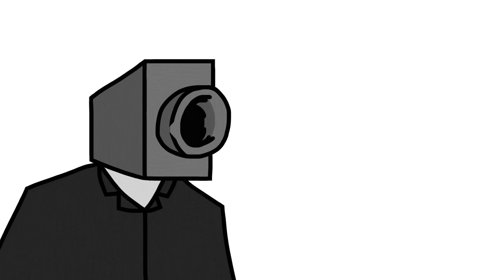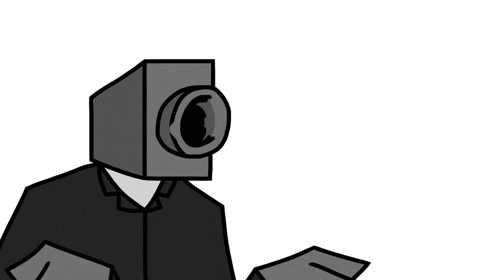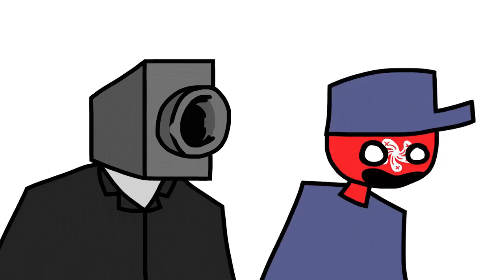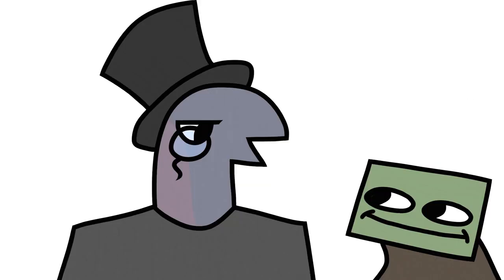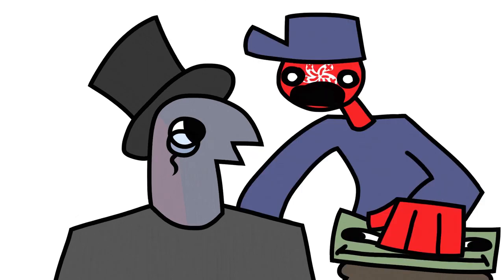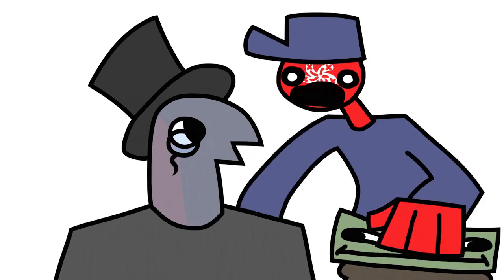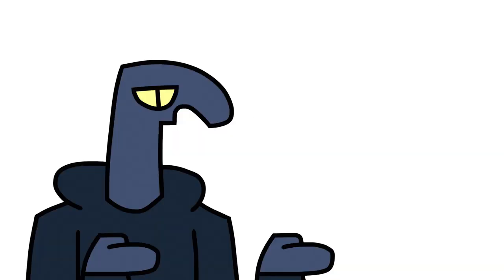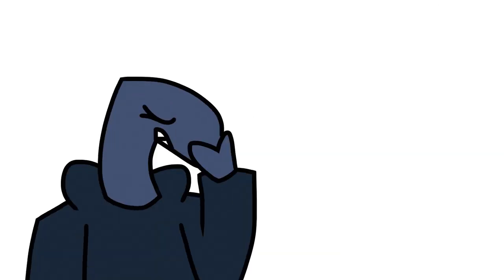NO SLEEP | a tf2 chat animation (kinda)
Okay well it's not fully animated but hey it's the best I can do for ya.  Lip syncing is tough and I'm too lazy to animate in general.

Animation and characters are by me
(I don’t care if you use my characters for whatever it may be, they were made for this video specifically )